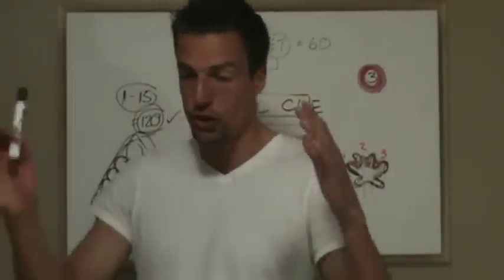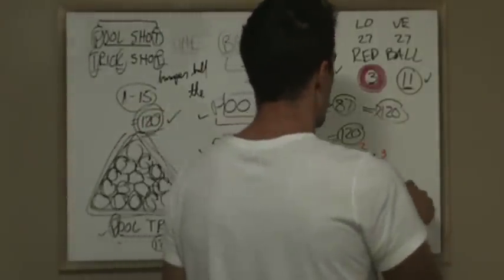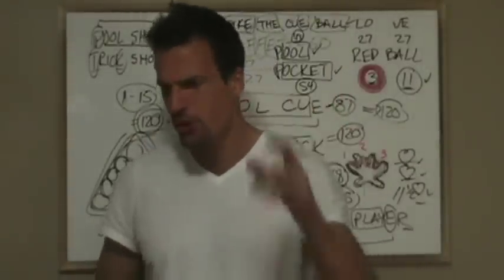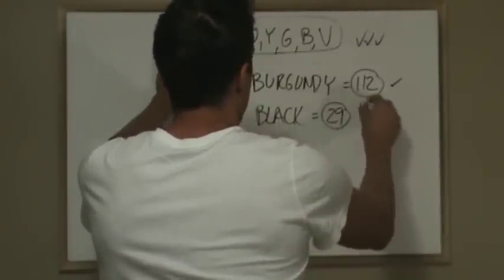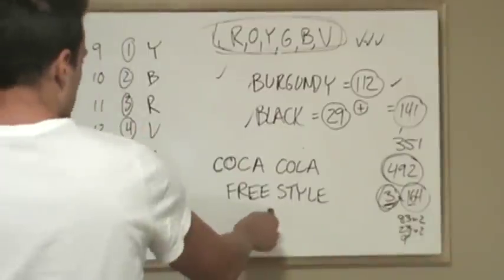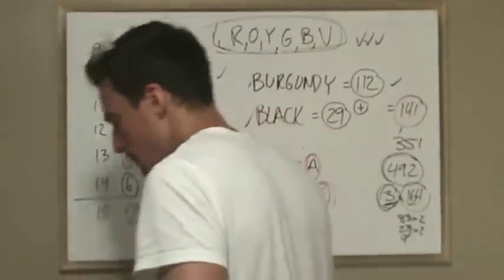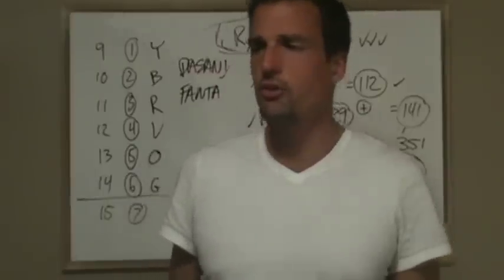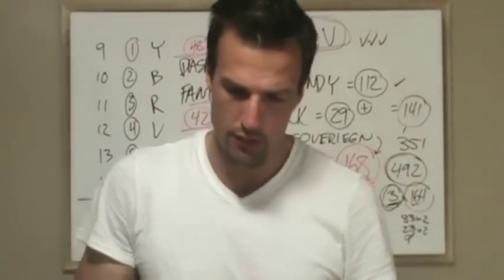M2U00347, COCA COLA FREESTYLE = 168!!! JESUS = 888